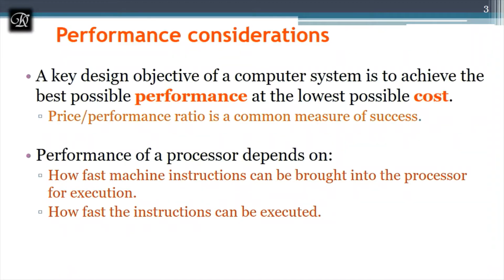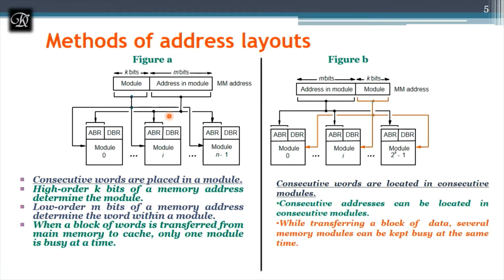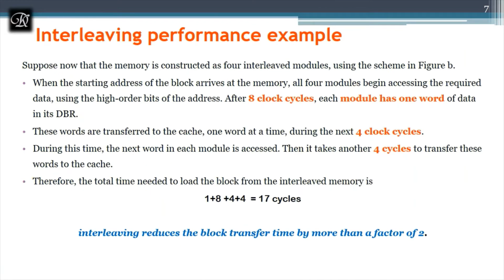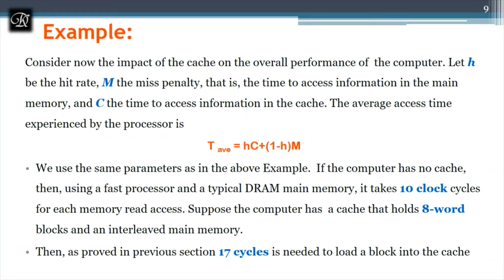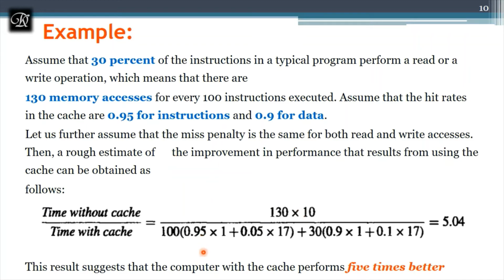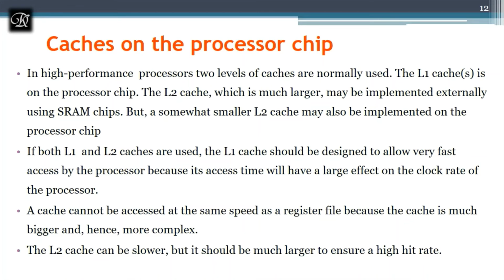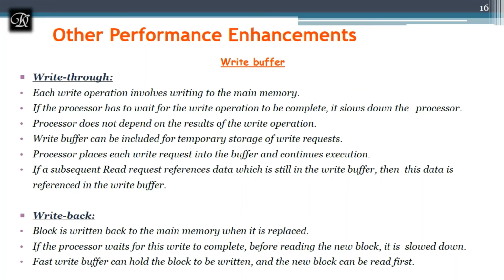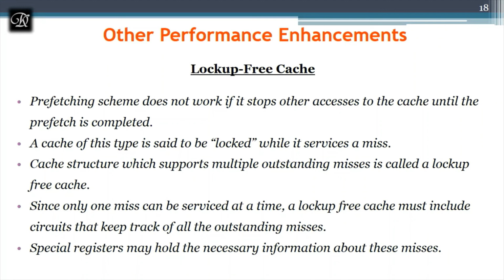VTU ACA (17CS72) [Bus, Cache, and Shared Memory: Cache Performance] (M3 L7)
Relate to the concepts of Cache Performance.

Sunil Kumar B L, Department of Computer Science and Engineering, Canara Engineering College, Mangaluru.